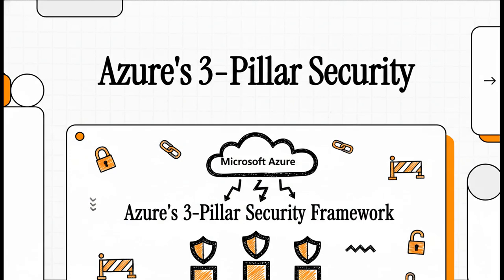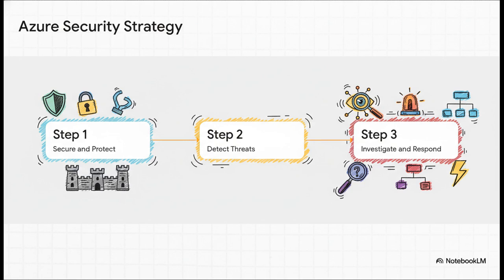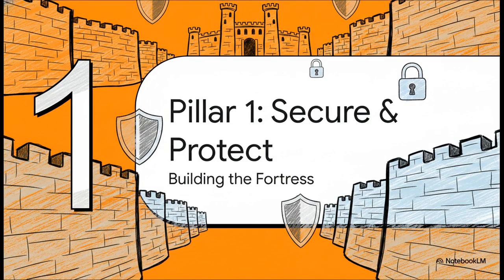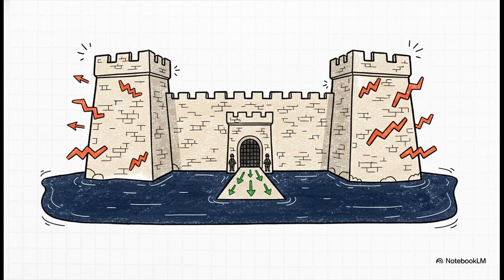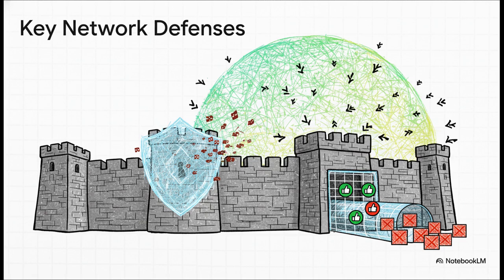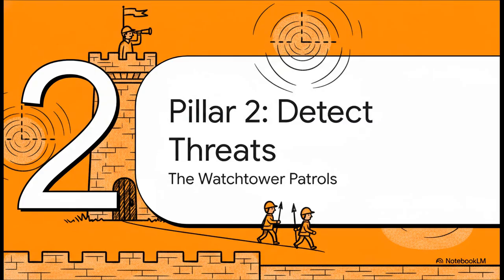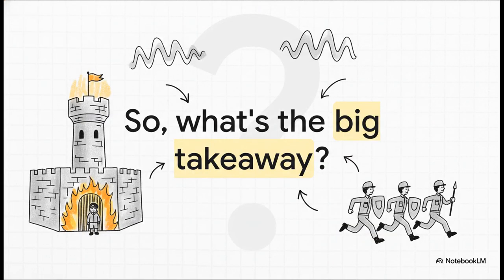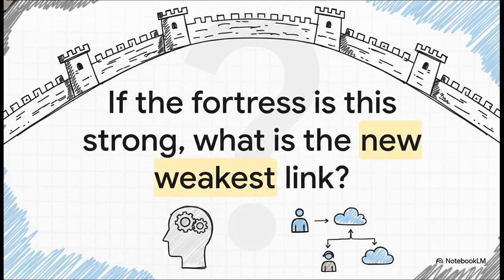Azure Security Concepts - Azure End-to-End Security Architecture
azure security networking | Microsoft Azure’s holistic security framework, which is designed to maintain the safety and integrity of cloud-based data. This architecture is built upon three primary pillars: preventative protection, threat detection, and incident response. To support these goals, Azure utilizes specialized tools like Microsoft Entra ID for identity management and Microsoft Defender for advanced monitoring. Furthermore, the platform adheres to a standardized security benchmark, allowing organizations to align their configurations with global compliance regulations. By integrating features such as hardware-based encryption and automated policy enforcement, Azure ensures a multi-layered defense across networks and infrastructure.